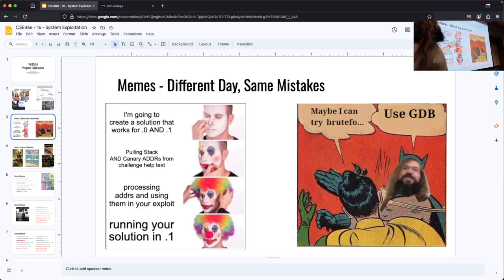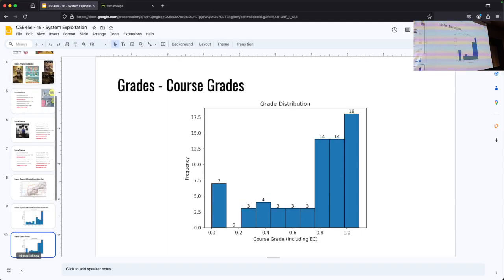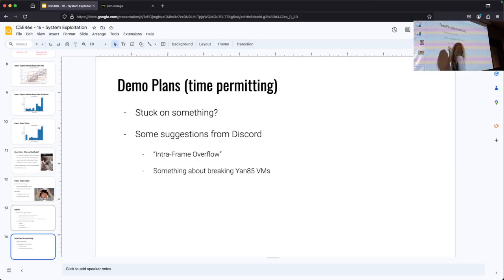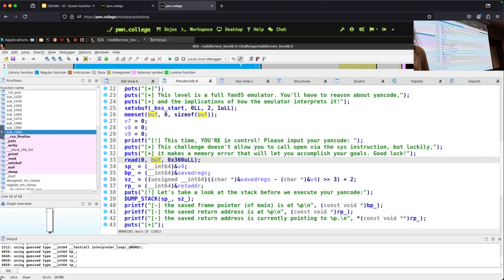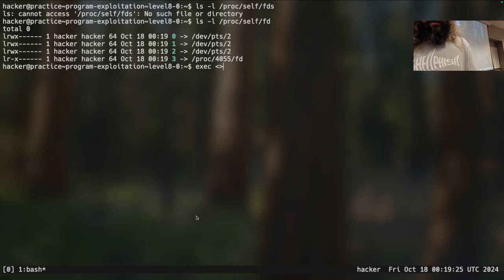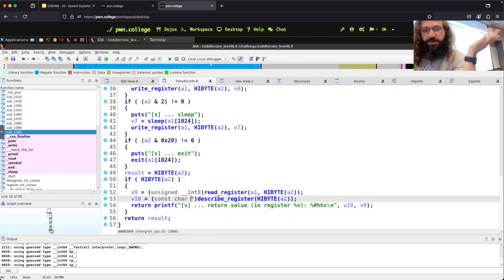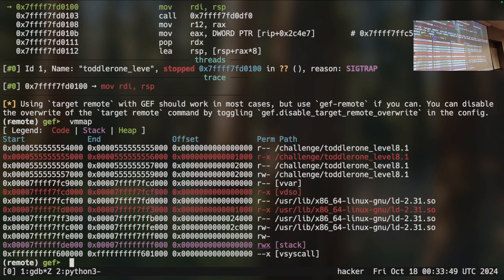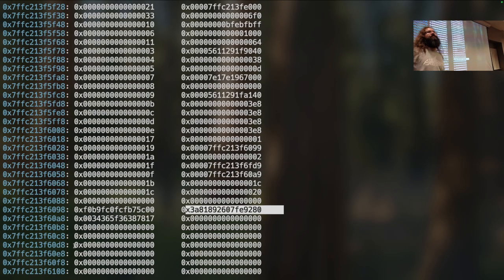Program Exploitation - CSE466 - Robert - 2024.10.17